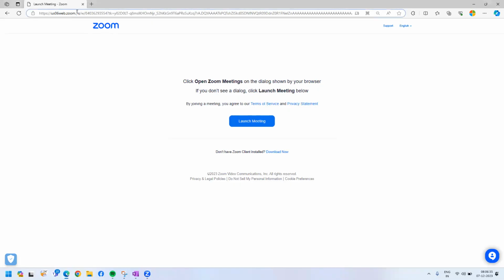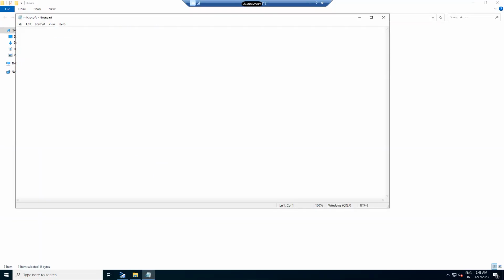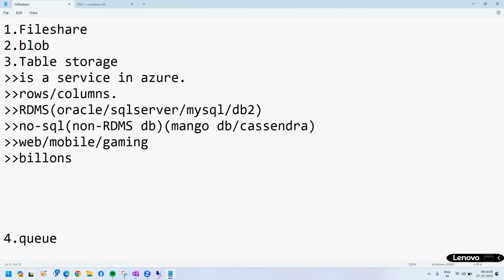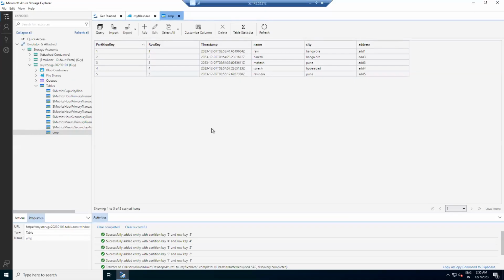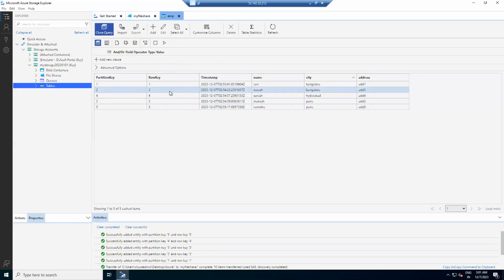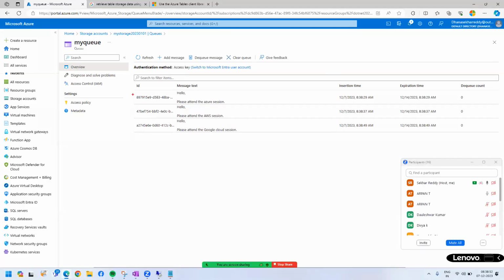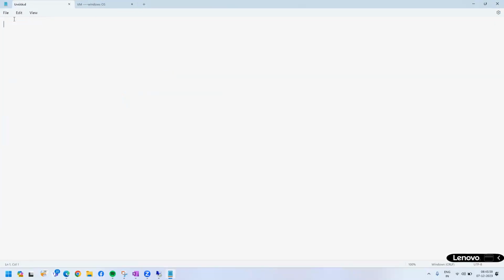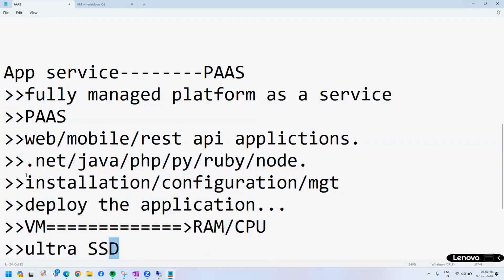Azure DevOps SESSION 15 Storage account Table storage and azure storage explorer